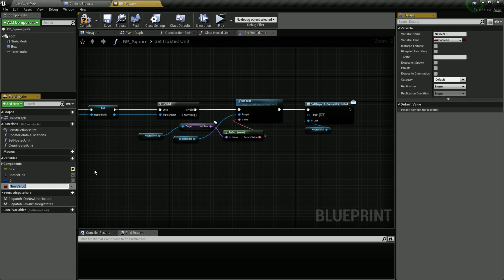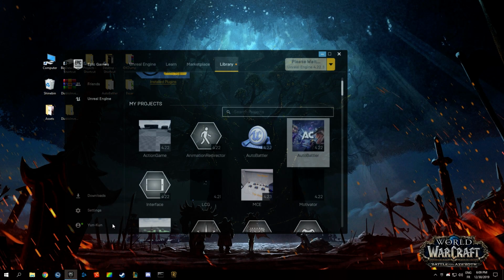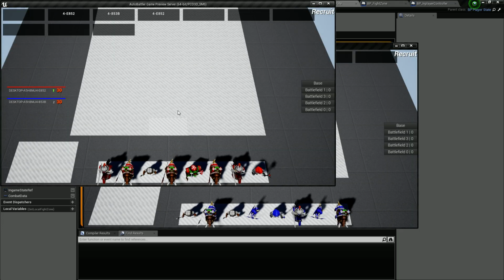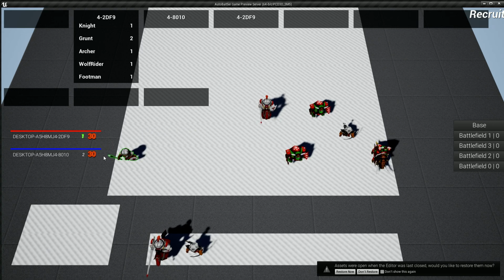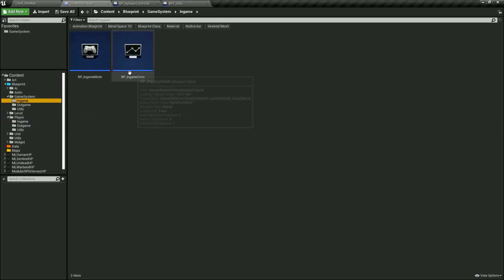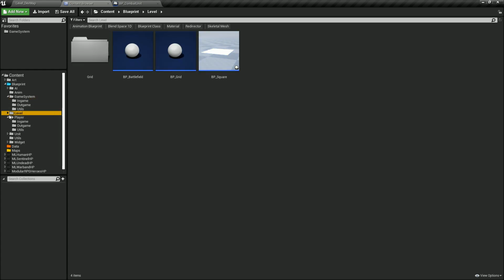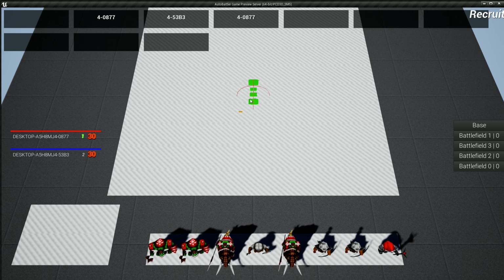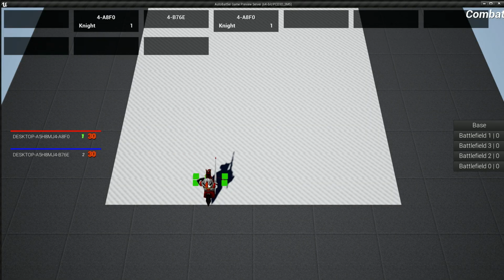[UE4/BP] Auto-Chess Live-Dev #60 | Local Fight Zone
In this video we're finally make players unable to drop units in the enemy fight zone and in the battlefield.